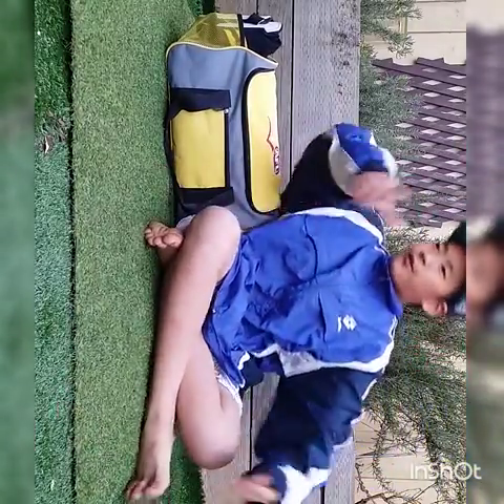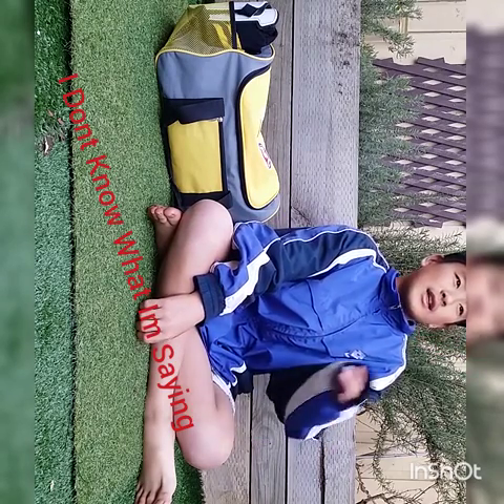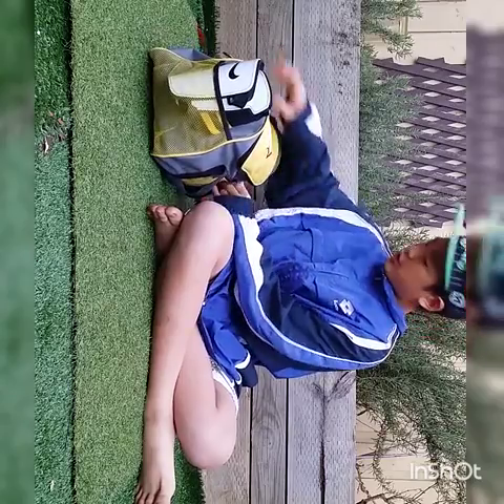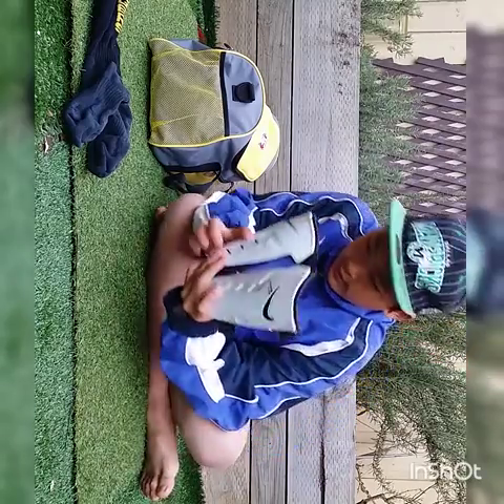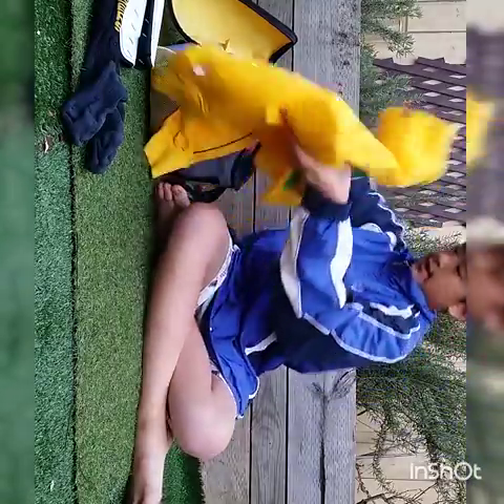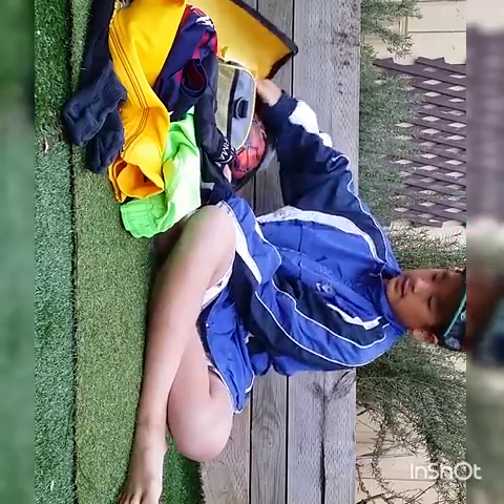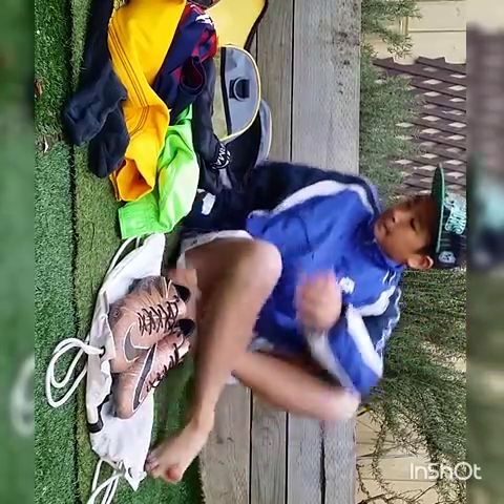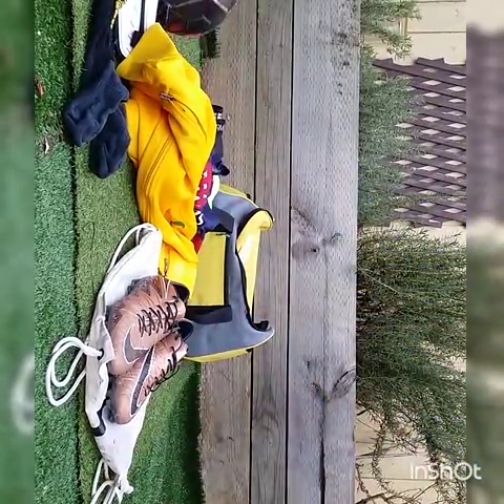Whats in my soccer bag Video/Challange 👌